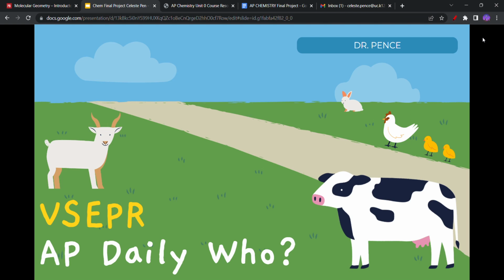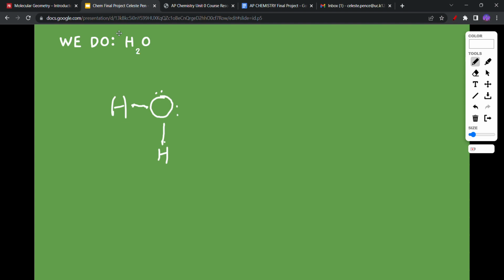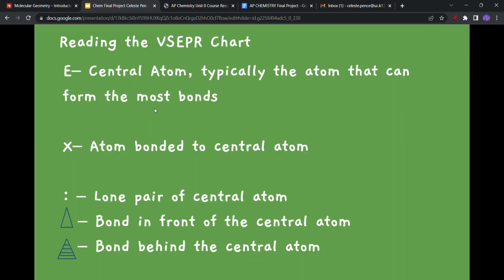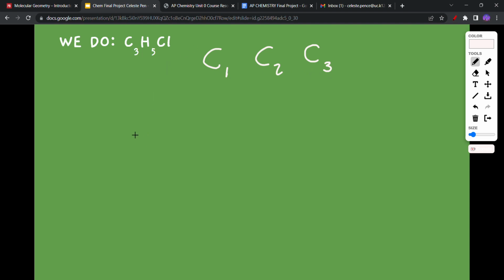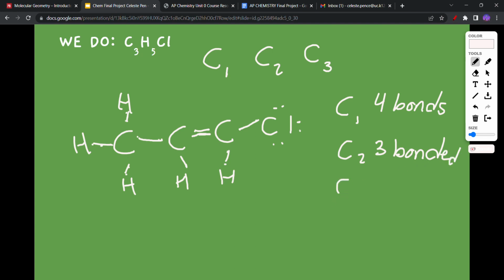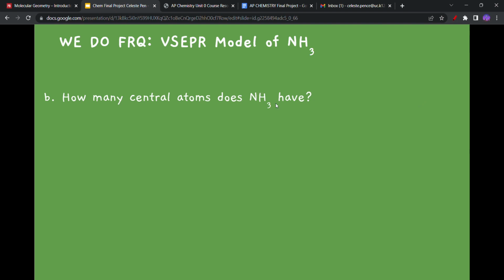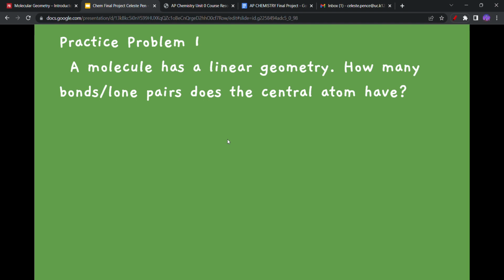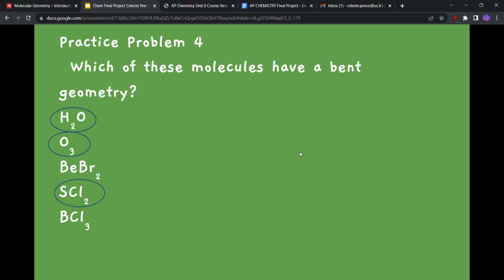Chem Final Project